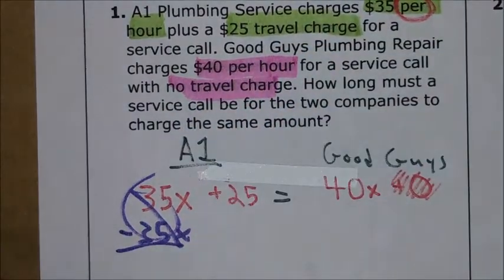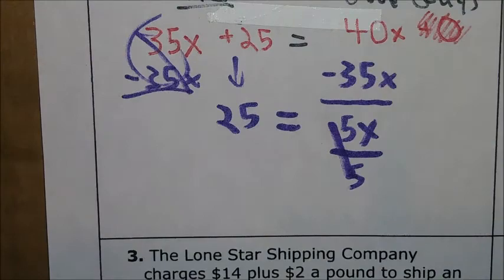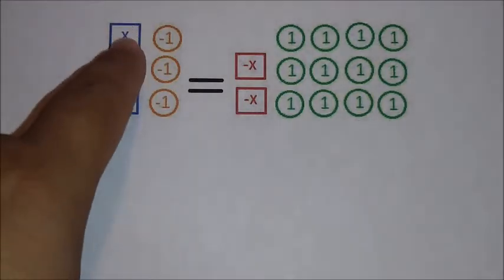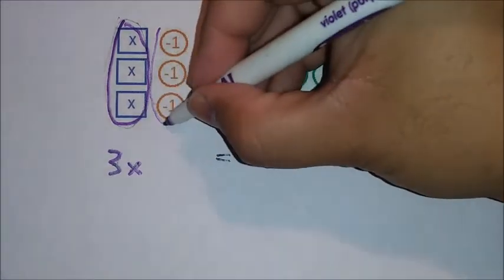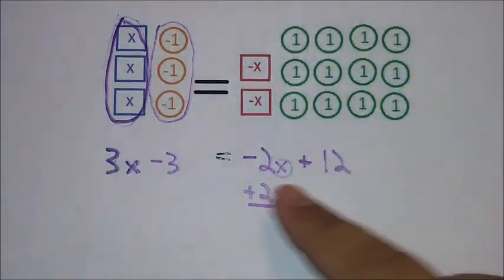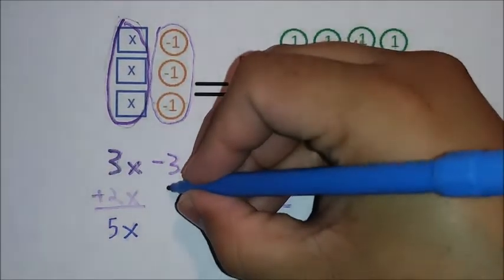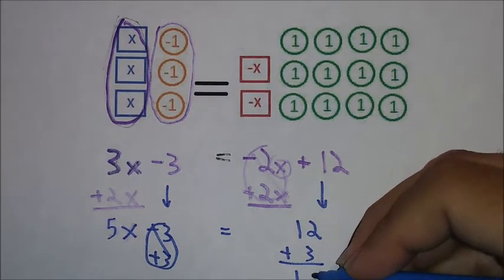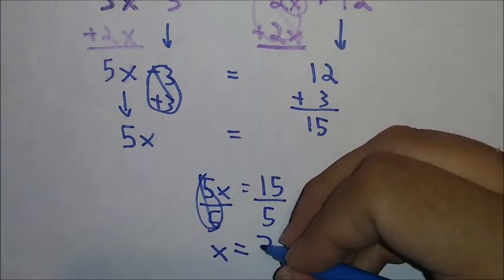Solving Equations - from model/story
How to set up equations from models and then solve.